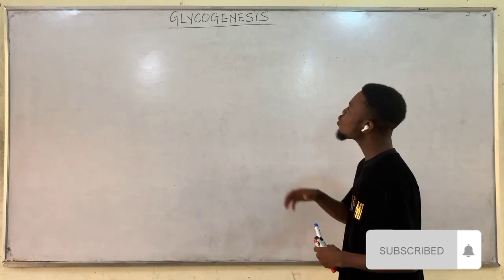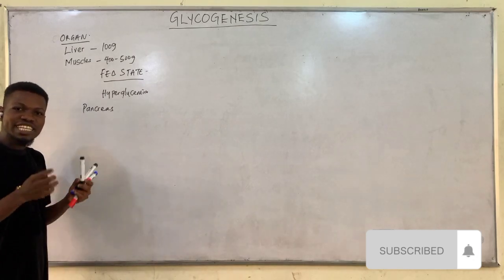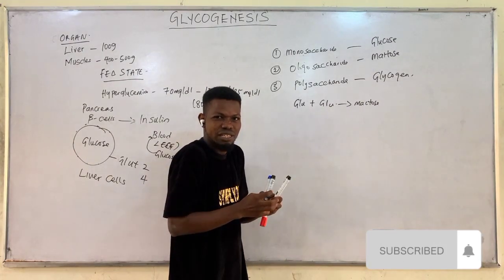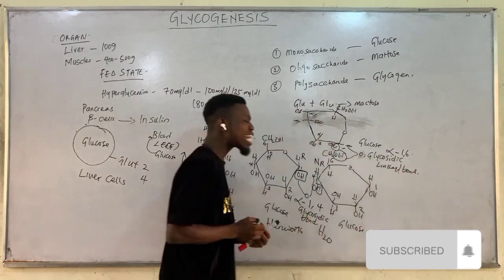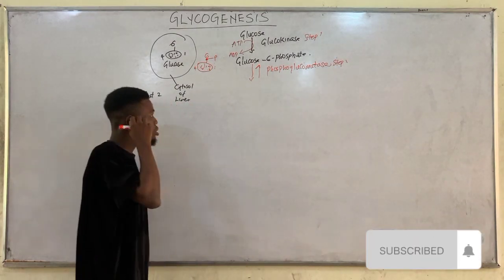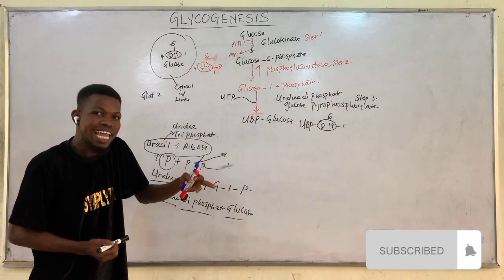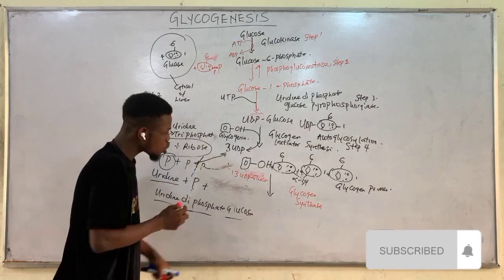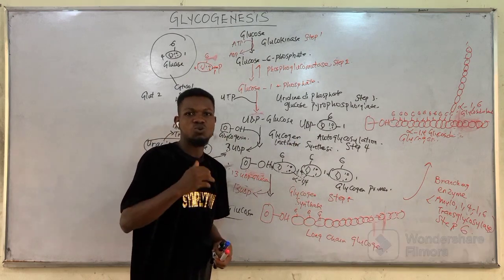GLYCOGENESIS / step by step synthesis of Glycogen (Glycogen Metabolism)